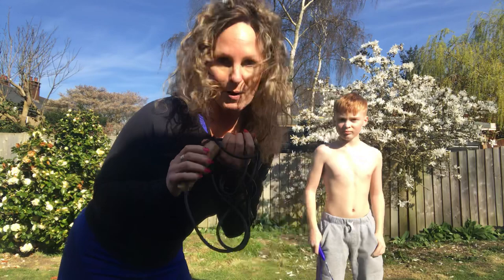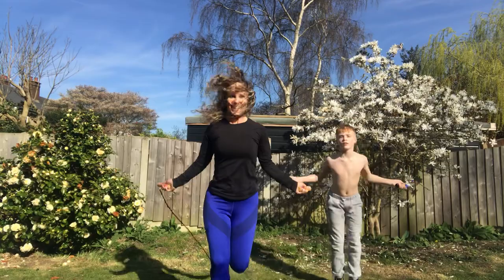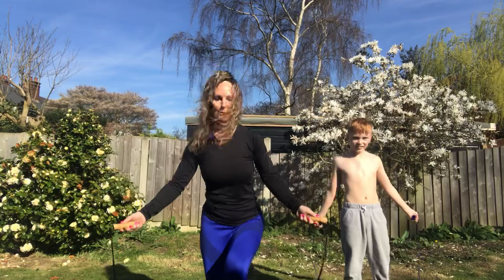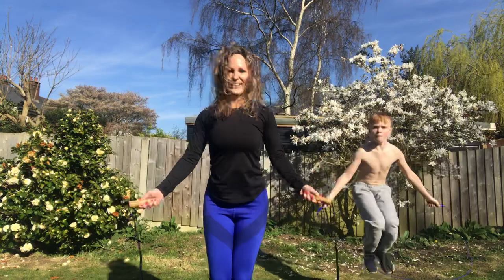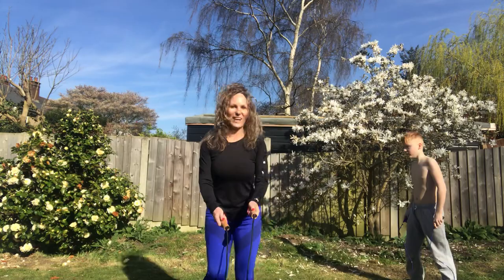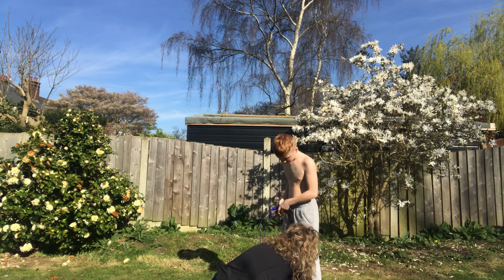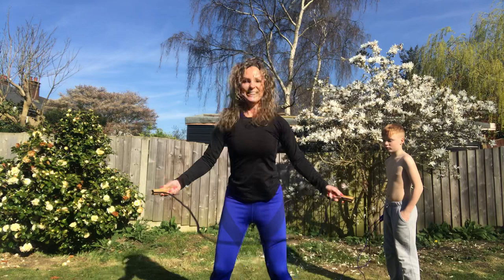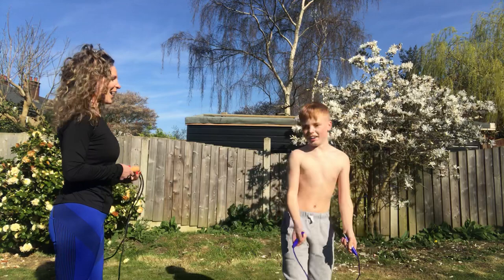Skipping Challenge for family exercise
Exercise fun enjoying a skipping challenge to keep moving.